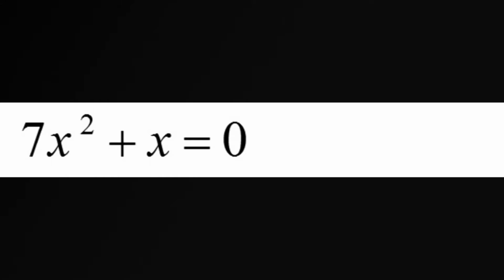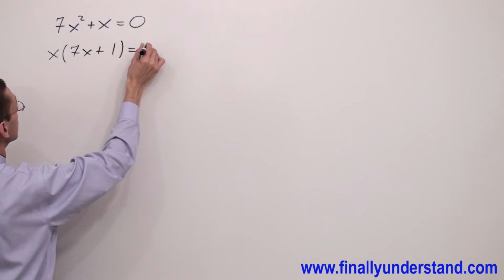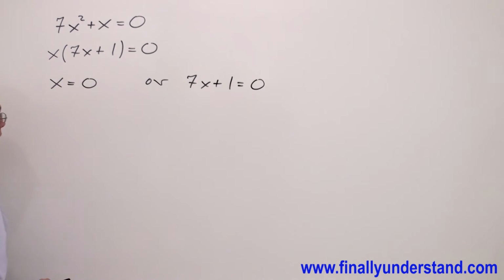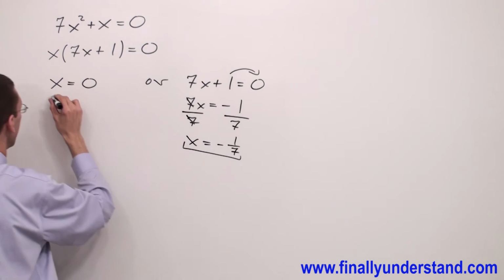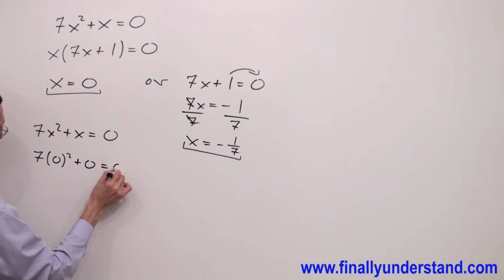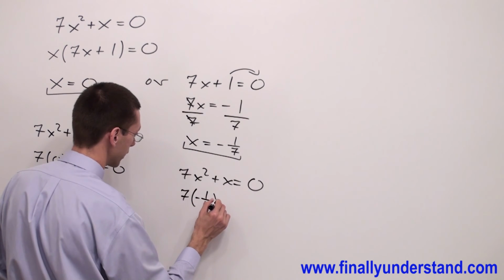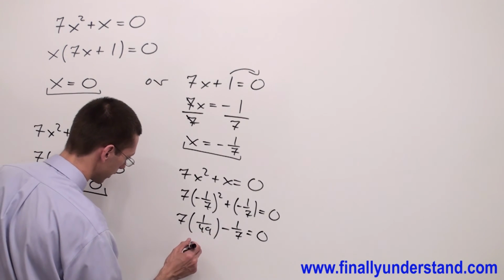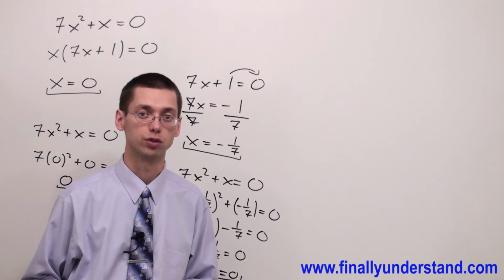How to Solve a Quadratic Equation by Factoring | Step-by-Step 07